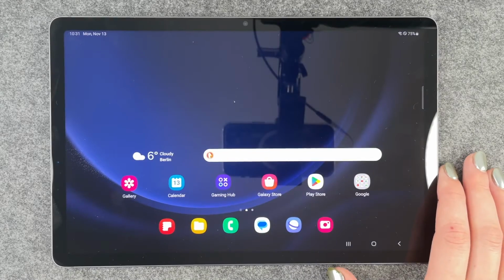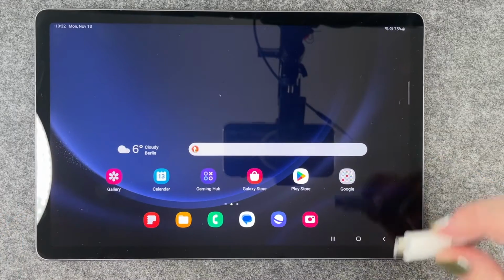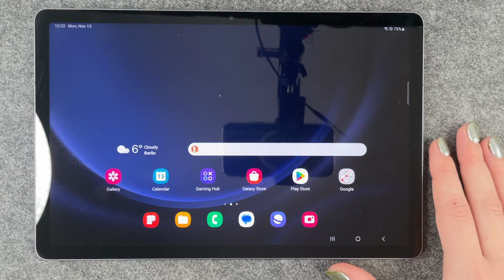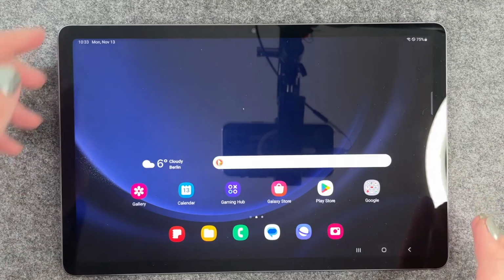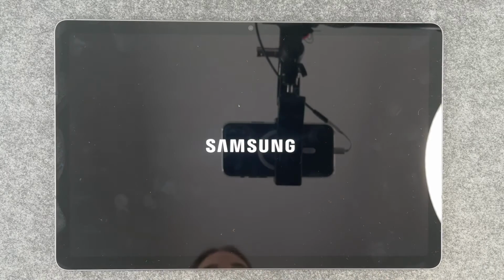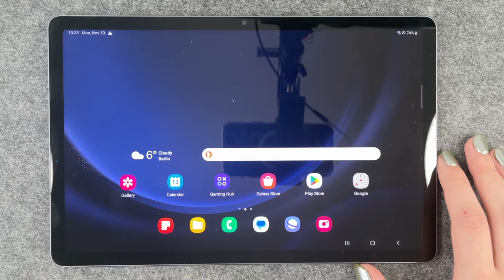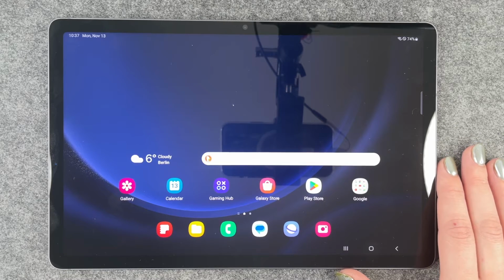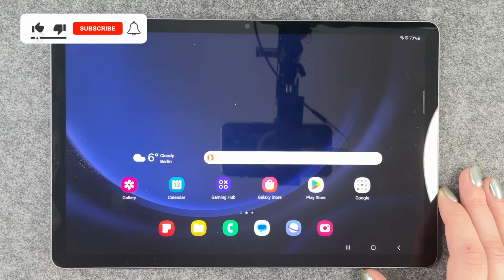Samsung Galaxy Tab S9 FE 5G - Does not Charge? Solution here! • 📱 • 🔋 • ❌ • Tutorial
Your Samsung Galaxy Tab S9 FE 5G no longer charges, and you are now looking for the possible causes of the charging problem? Maybe we can help you. In the meantime, we have had a lot of experience and have repeatedly encountered new problems when charging smartphones and their batteries.
We will show you possible causes for the problem when charging your Modell. This way, you can isolate the problem at home and get to the bottom of it.
Good luck finding the cause and hopefully our tips and tricks will help you. Have fun. 🙌🏼